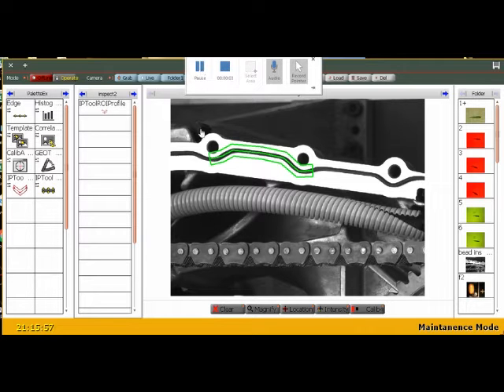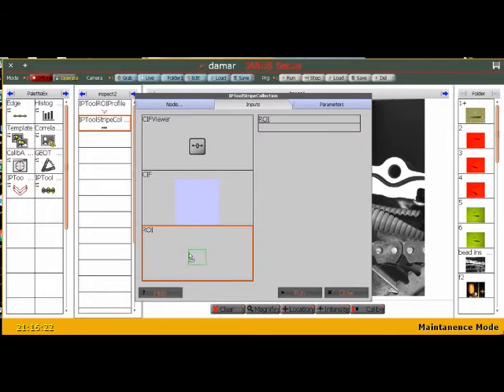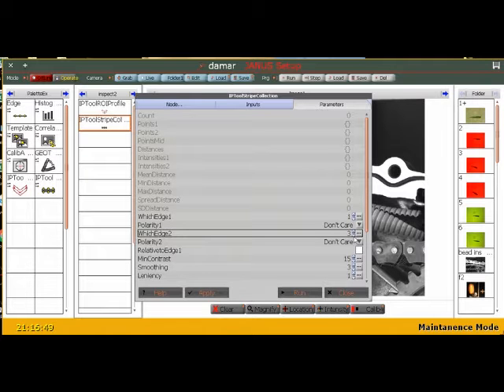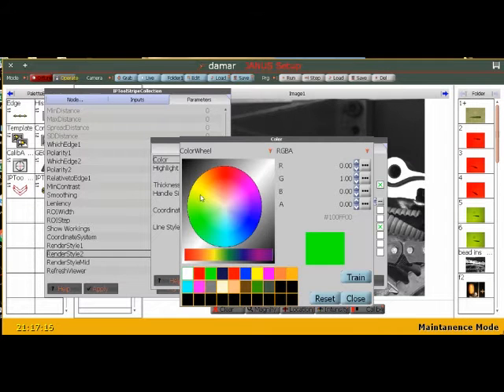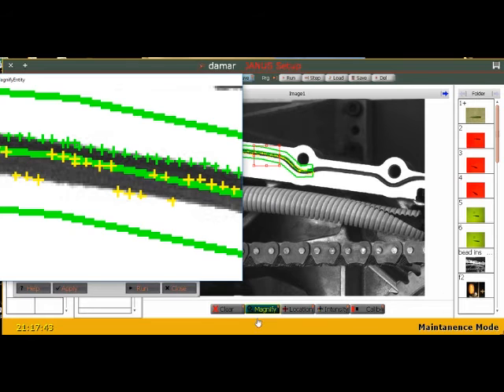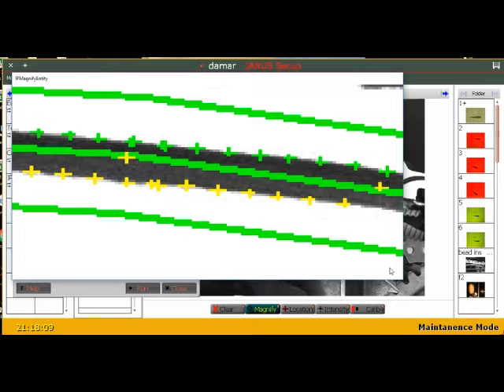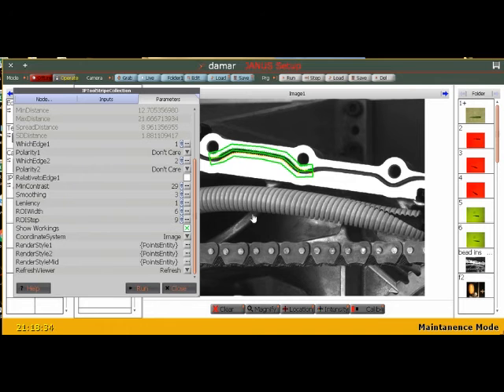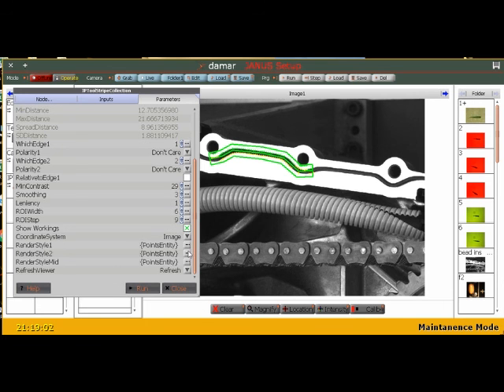finding bead with strip tool 1